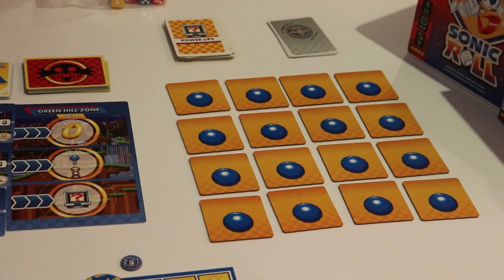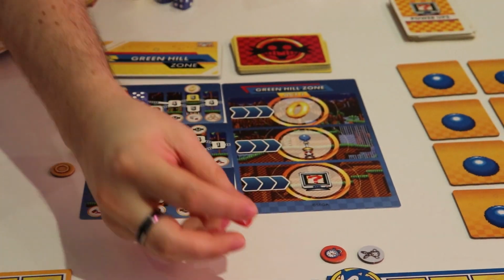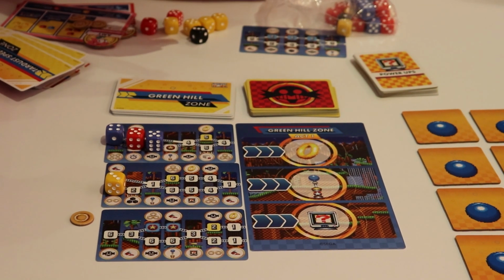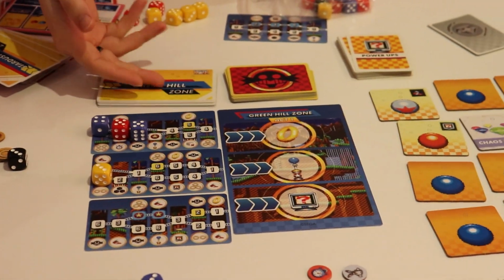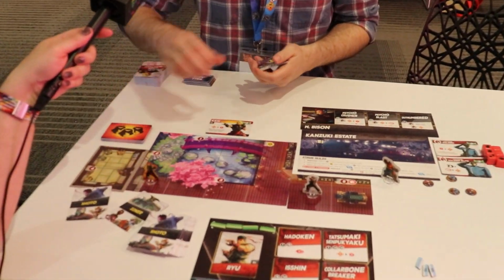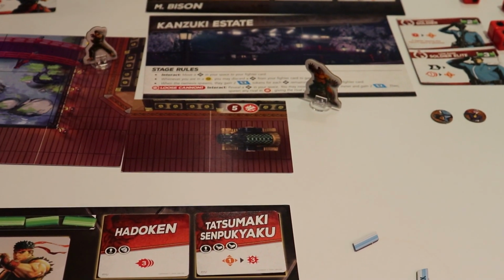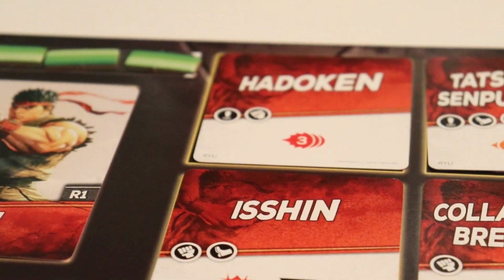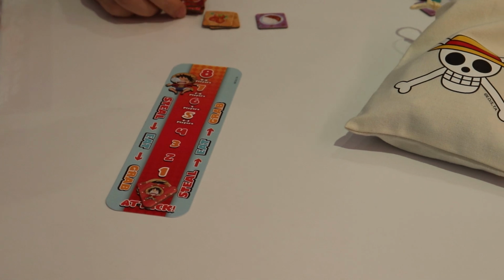Sonic Roll, Street Fighter V, & Luffy's Bento Panic from Kess Ent. at Origins 2024!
We got to talk to the team from Kess Entertainment to talk about a few of their upcoming games!

00:00 Introduction
00:10 Sonic Roll
08:04 Street Fighter V: Championship Edition Legends
11:18 One Piece: Luffy's Bento Panic

Cloak and Meeple claims no ownership of any game component design, art, rules, or any other aspect of the game in this video unless otherwise noted.

Cloak and Meeple receives compensation in the form of pre-production, review, and production copies of games and accessories, sponsorships, and preview video charges.